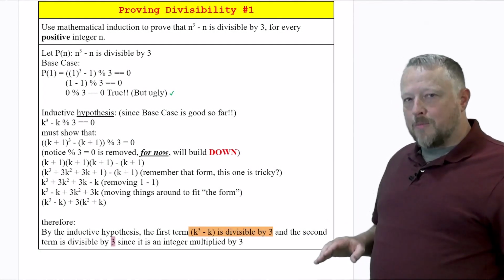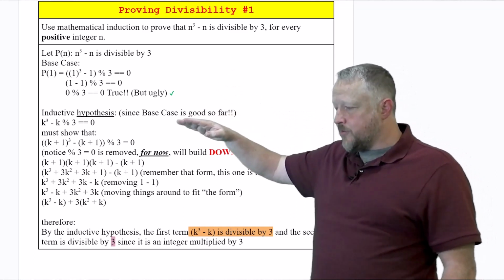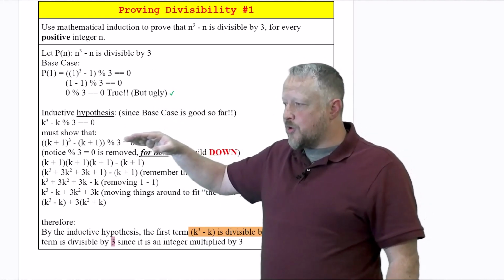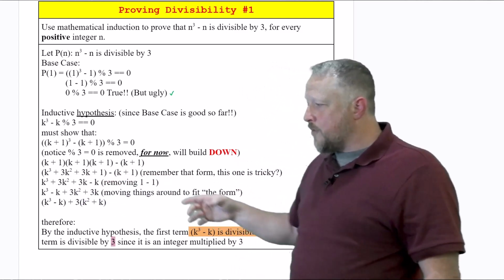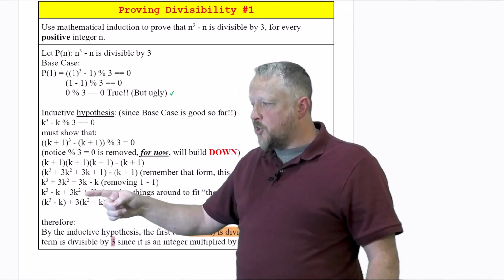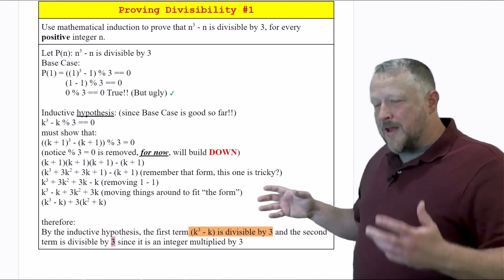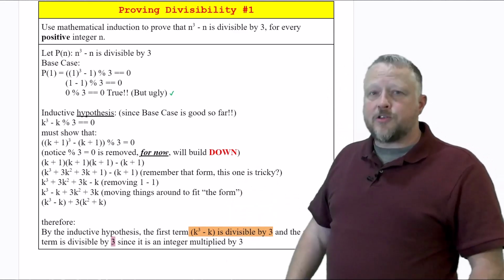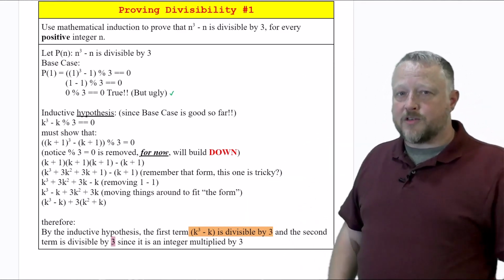16 - Division Induction Example #2